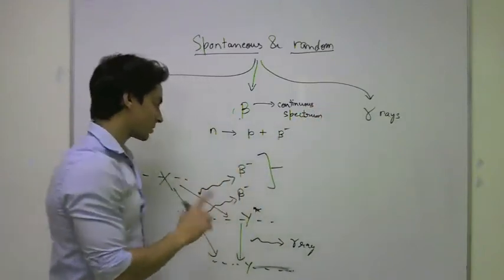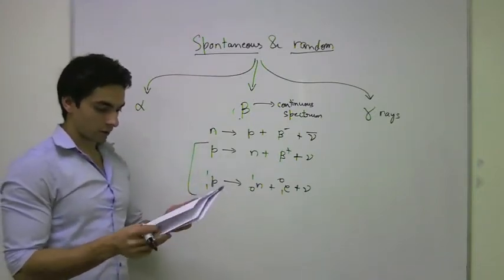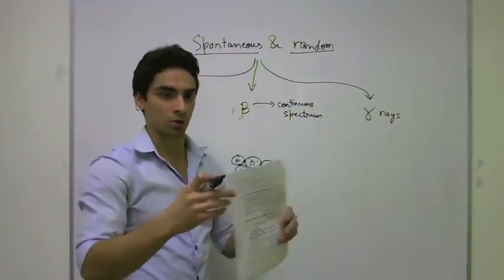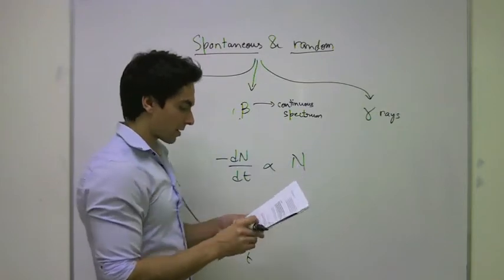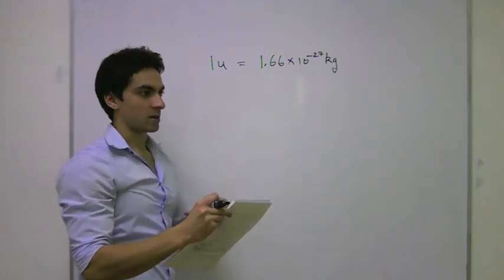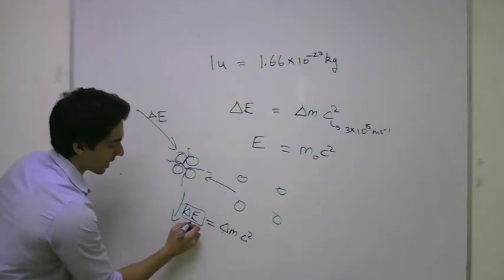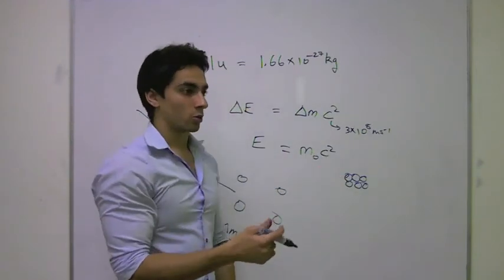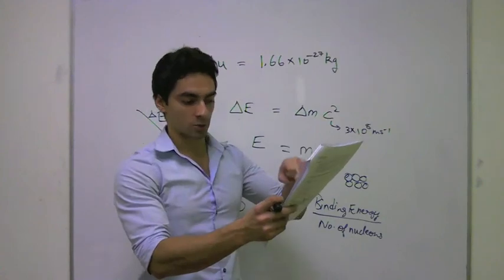Physics Chapter 7 Part 3